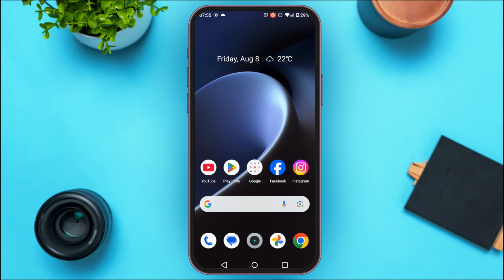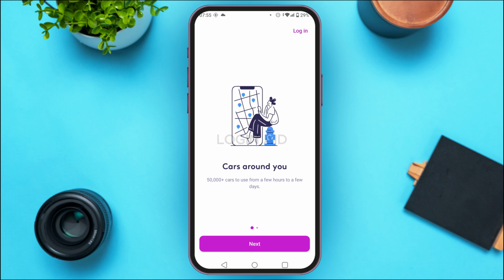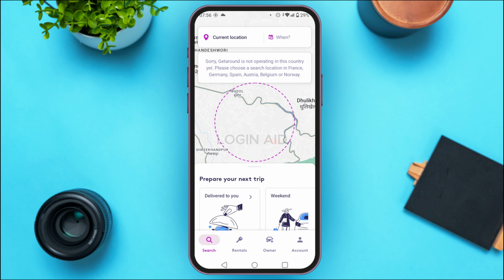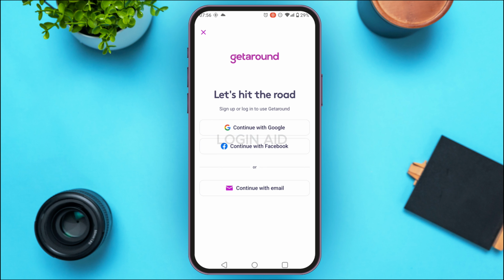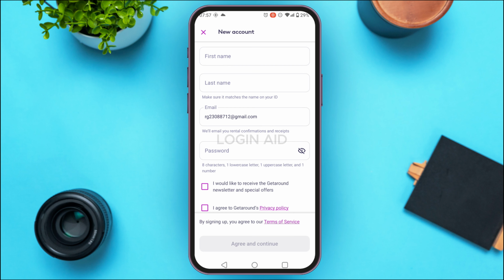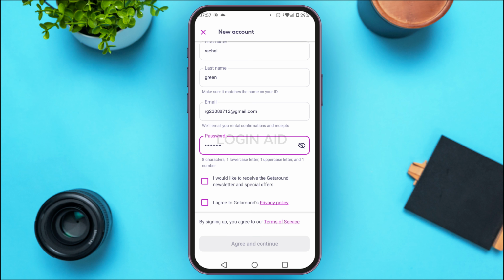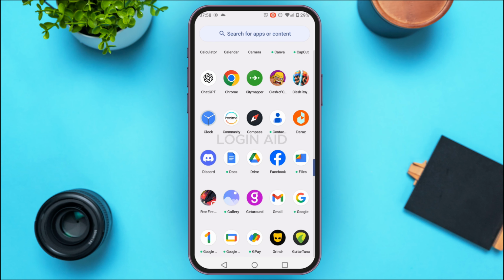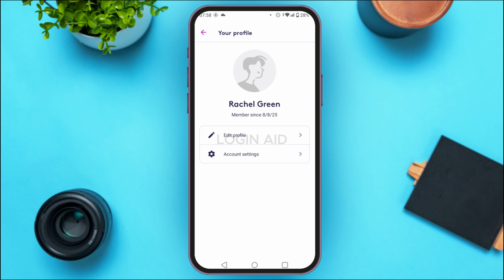How To Sign Up Getaround Account | Register A Profile On Getaround 2025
Want to rent or share cars with Getaround? This guide walks you through how to sign up for a Getaround account. We’ll cover opening your app, entering your personal details, verifying your driver’s license, and setting up your payment method. By the end, you’ll be ready to book a ride or start earning money by sharing your car with others.